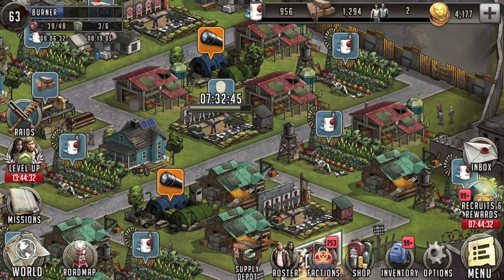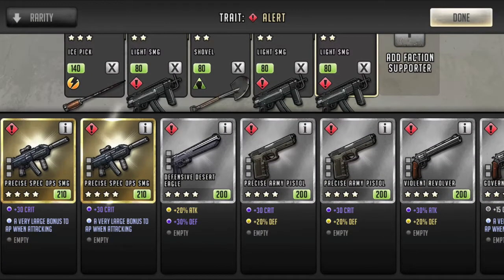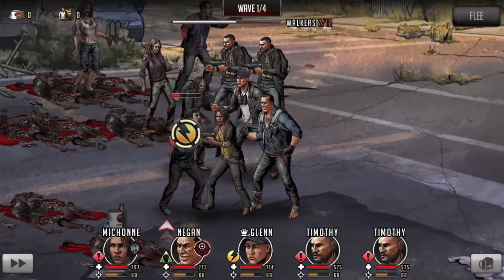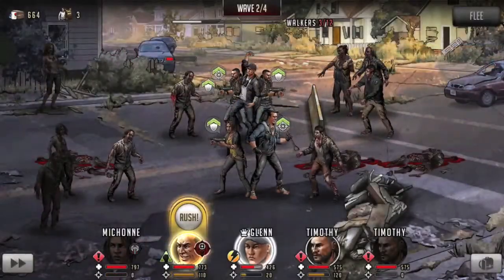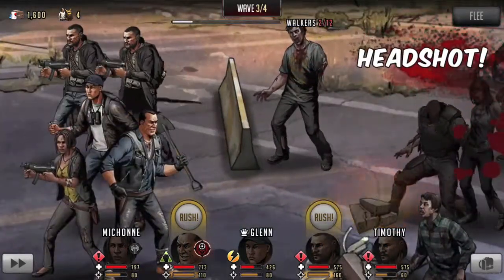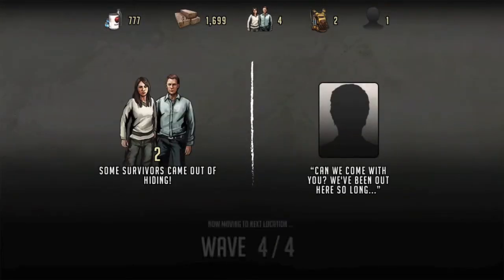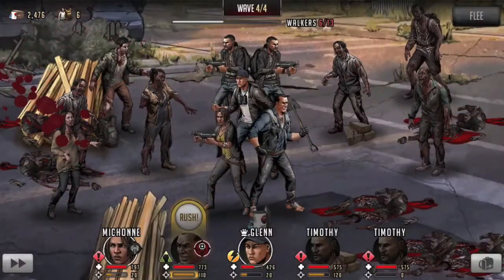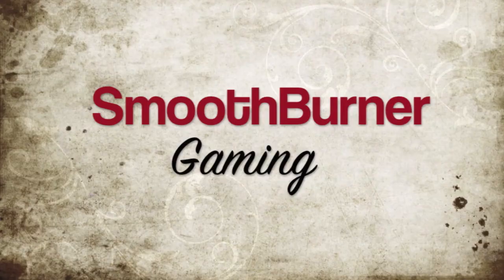TWD: Road to Survival - Roadmap - Days Gone Bye #2 - Act 2, Stage 2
Playthrough with a starter level team, tips along the way for NEW players.